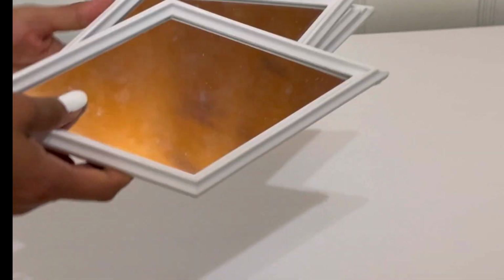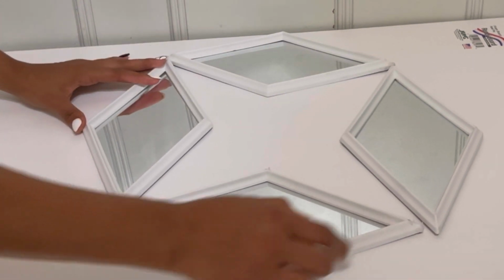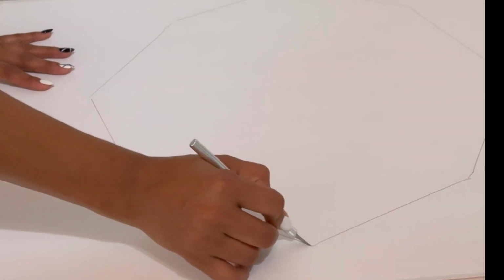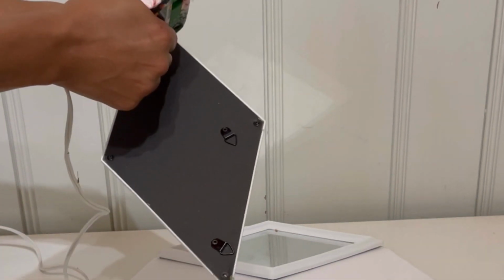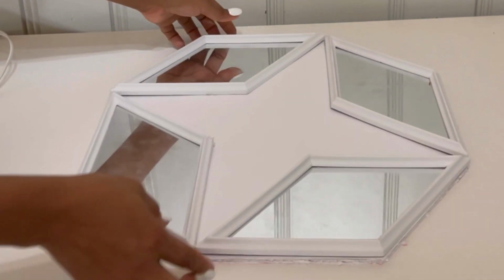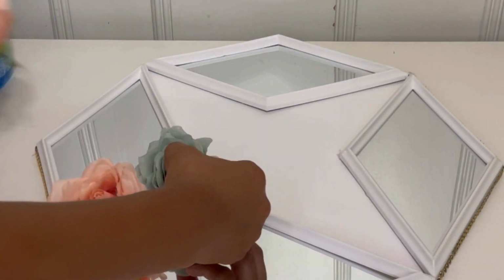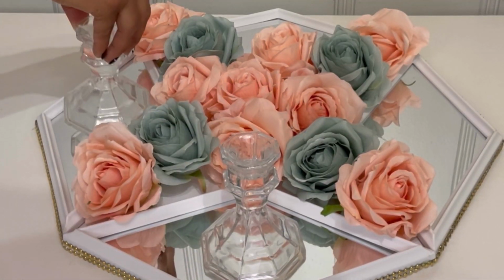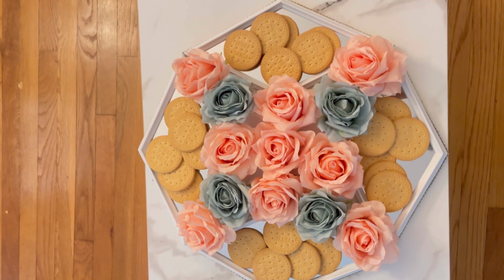NEW HOME DECOR OR PARTY DECOR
On today video I  will show you a unique centerpiece ideas using dollar tree mirrors this can be  done for  your home or for a party.